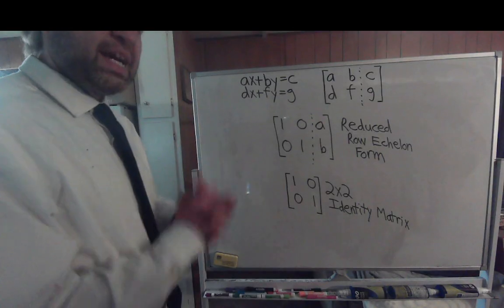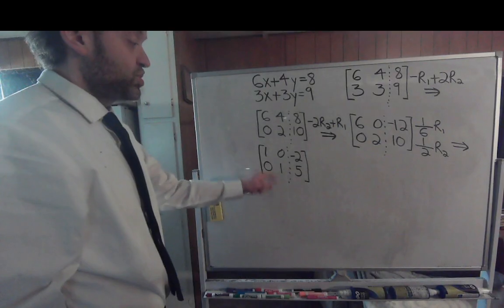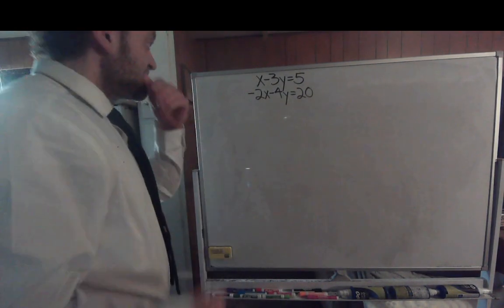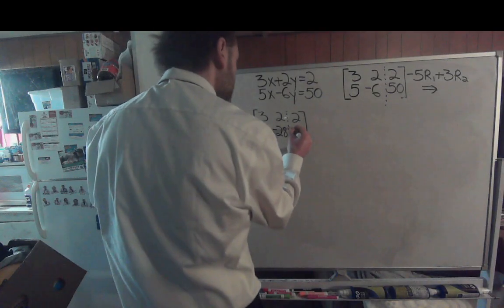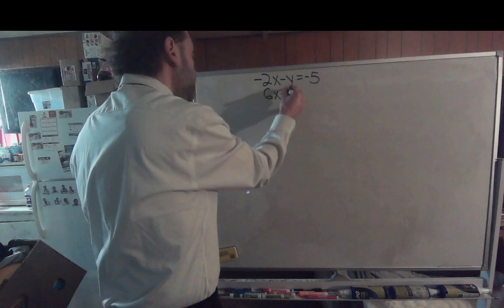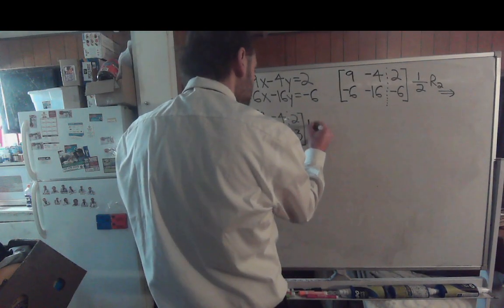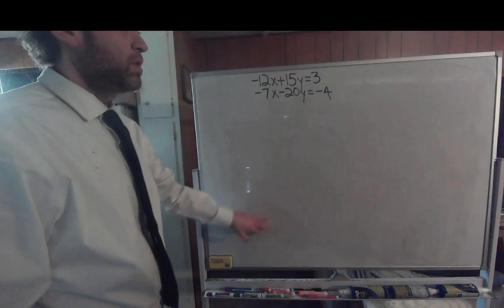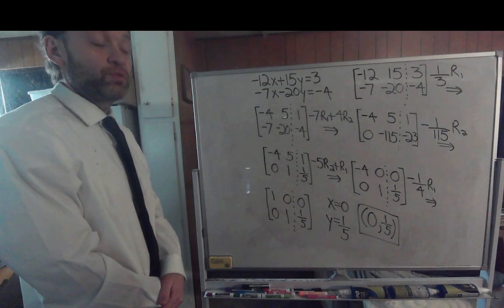Using Matrices to Solve 2 Variable Systems of Equations Part 2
Using an augmented matrix to represent a 2 variable system of equations.  Talking about the 2x2 identity matrix.  Getting the matrix that represents the system of equations into Reduced Row Echelon Form, which yields the identity matrix to the left of the line of augmentation.  This enables us to directly find the values of x and y, without back substitution.

Source: Algebra 2; Chapter 4 Extension